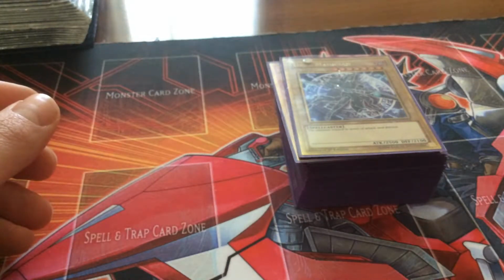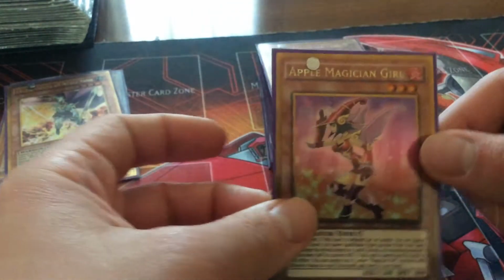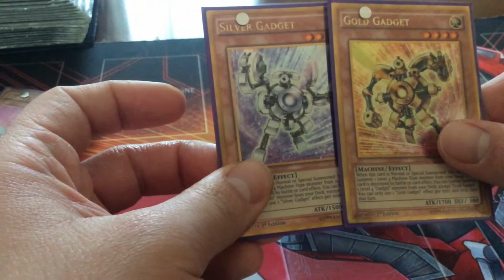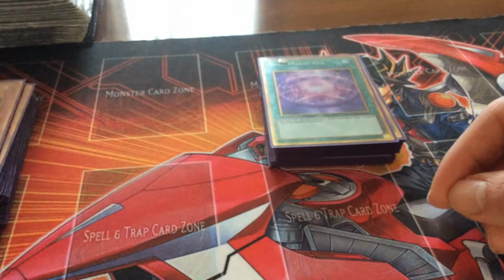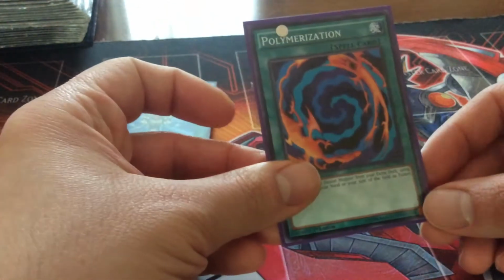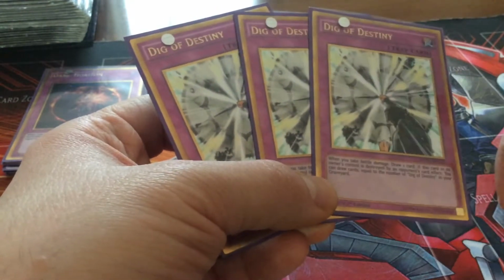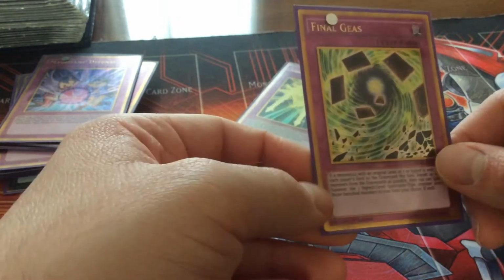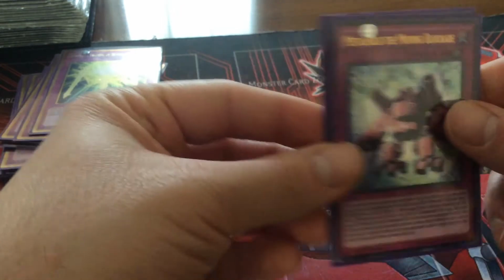Yugi Muto The Darkside Of Dimensions Deck Profile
Another deck profile
More videos coming soon